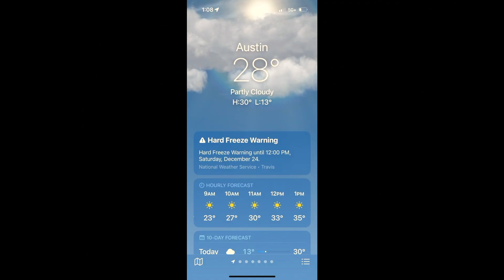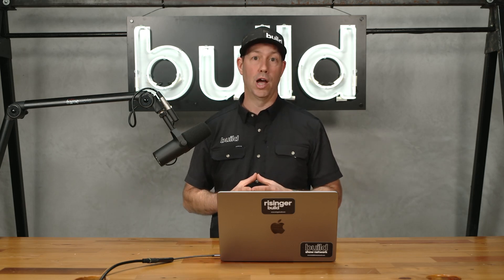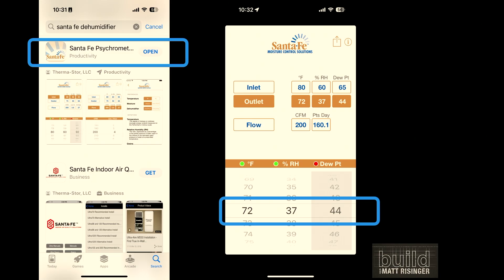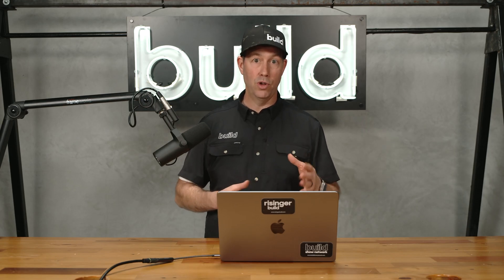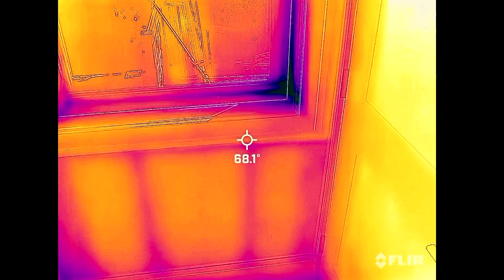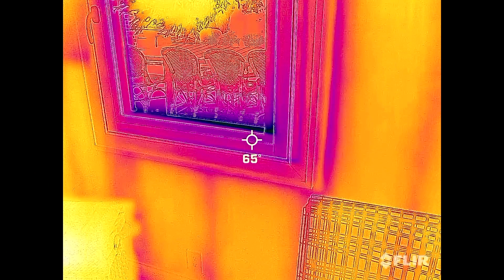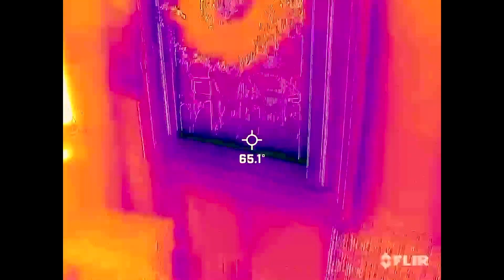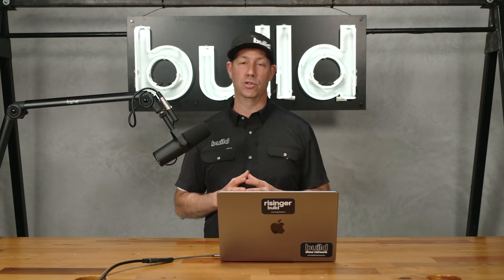Window Condensation Explained & How To Avoid on a New Build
Matt explains in detail what causes condensation in your windows and how to avoid it.